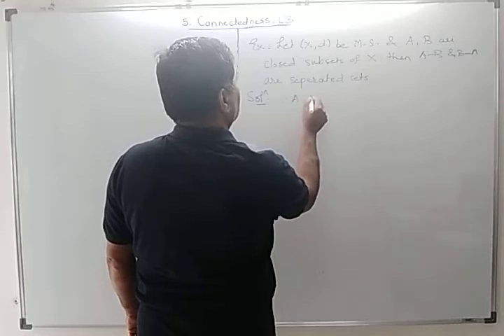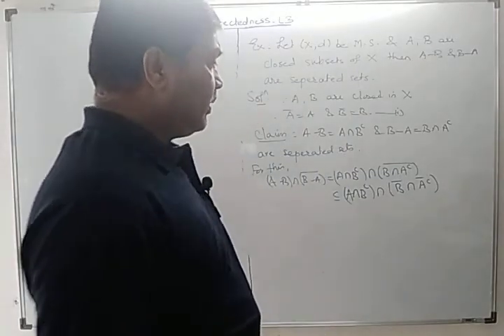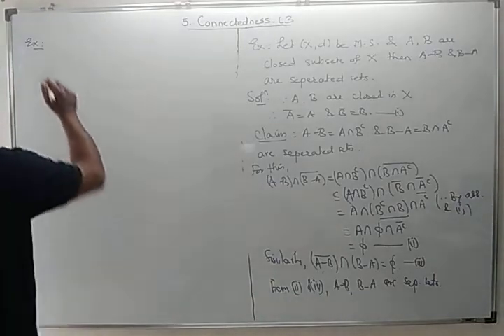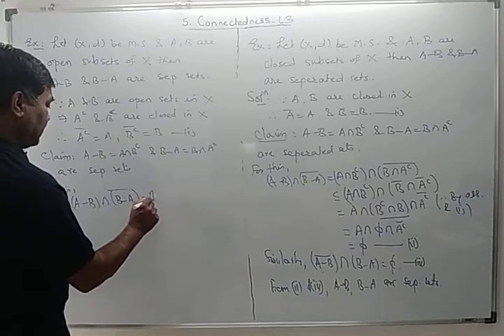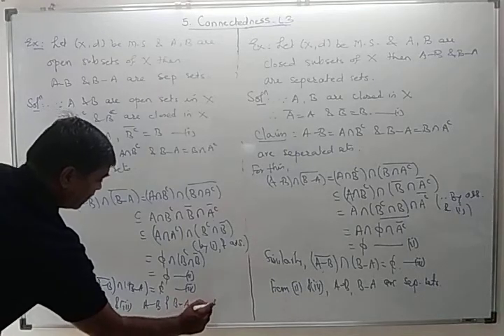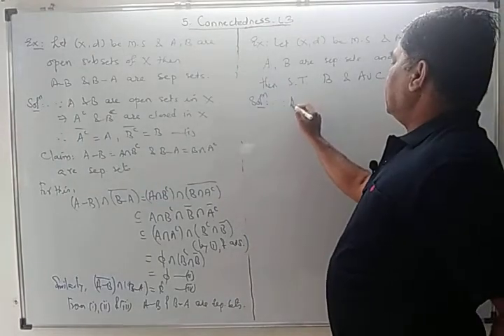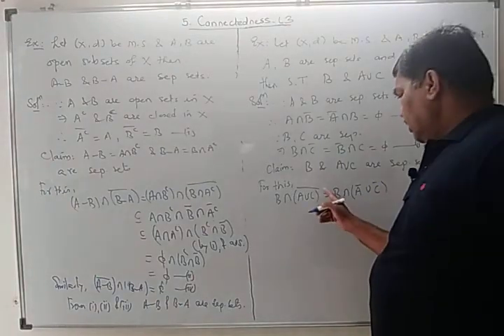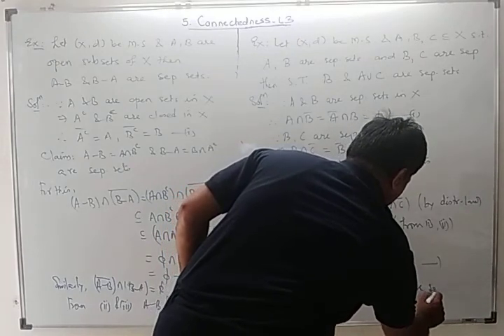Connectedness_L3 (Ex. of separated sets)